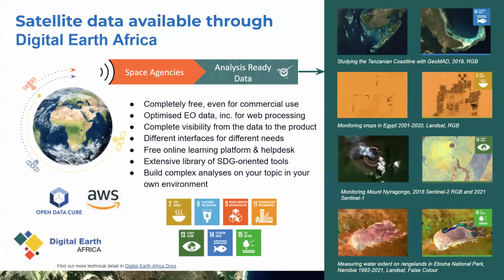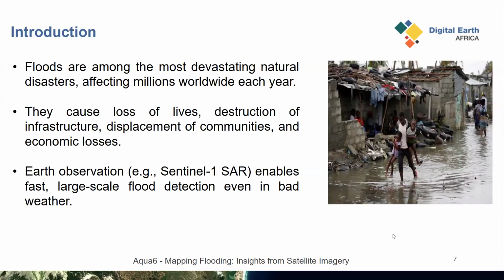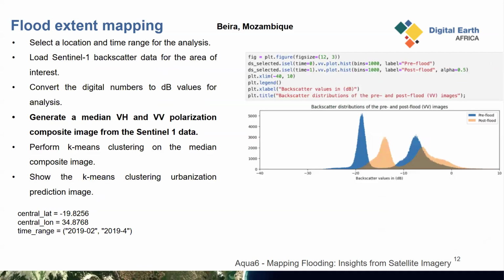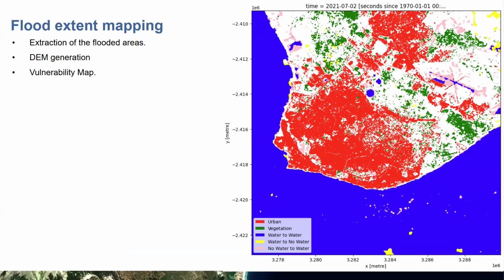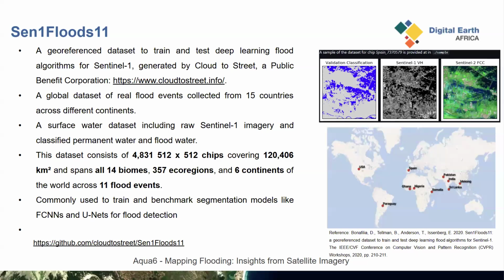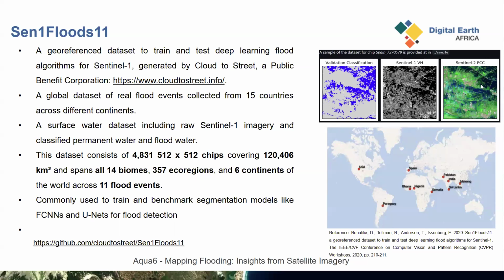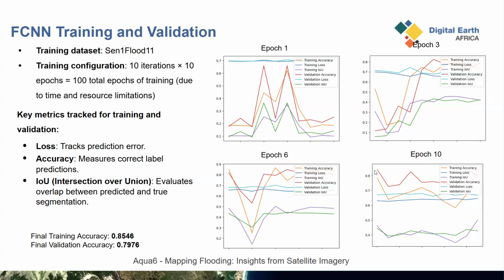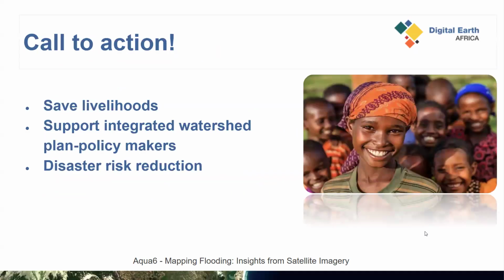Live session 218 Mapping flood extent using Sentinel 1 in Digital Earth Africa 23 April 2025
Digital Earth Africa (DE Africa) English Live Session 218 held on 23 April  2025.

During today's live session,  5th Big Data School Group on mapping floods using Sentinel 1 (Aqua 6) namely Eyone Sese (South Africa), Gloria Pucoe (South Africa), Ryan Benade (Namibia), Philippe Randriantsoa (Madagascar), Rebecca Bediako (Ghana), and Osbone Maquival (Mozambique), and their mentor Mpho Sadiki (Digital Earth Africa). Aqua 6 presented their work from 5th Big Data School held in Cape Town, South Africa on 10 to 14 March 2025.

Aqua 6 group showed how to use Sentinel 1 data to map floods and their impact on livelihoods. Sentinel 1 data is Synthetic Aperture Radar (SAR), which has the advantages of seeing through clouds in tropicals areas and more suitable for mapping impacts of floods as they occur. Mpho presented on future work that included a Deep Learning Solution that uses data from Sen1Floods11 and will be presented later in the year 2025.